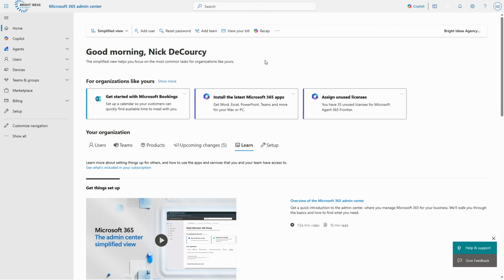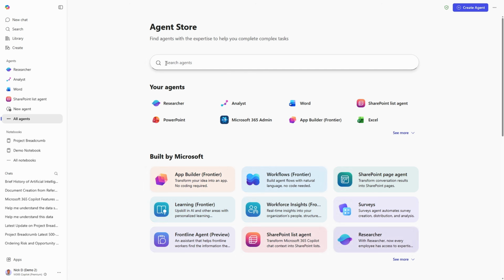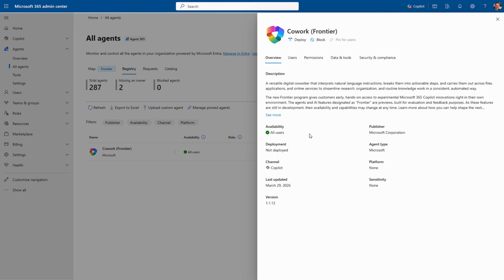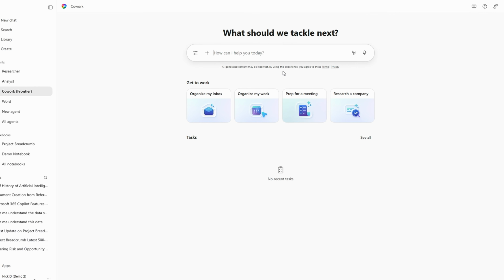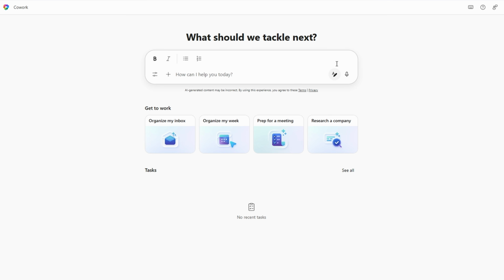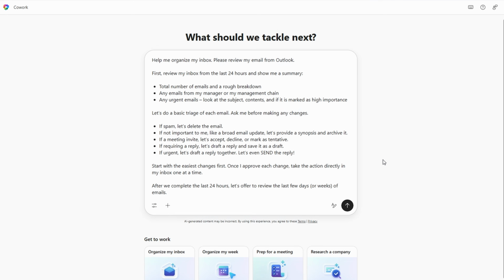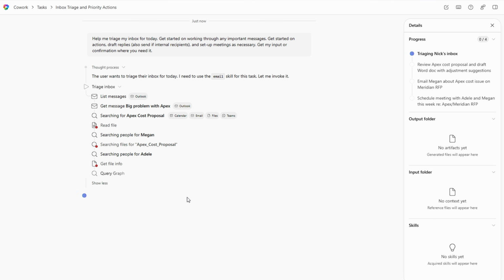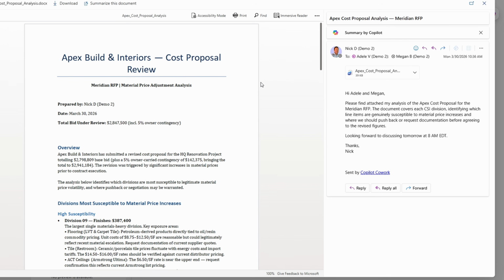Copilot Cowork: First Look at Microsoft 365 Copilot's Biggest Update Yet!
Copilot Cowork has arrived in Microsoft 365 Copilot for Frontier Program users, and it could be the biggest addition to Copilot since launch. Built in collaboration with Anthropic and based on their Claude Cowork tool, Copilot Cowork brings long-running, multi-step agentic AI to your Microsoft 365 data. In this video, I'll show you how to get started, explain what Cowork is and why it matters, and share my initial impressions and honest assessment of where it stands today.

🖥️Get Work Done with Microsoft 365 Copilot - new live virtual training for Microsoft 365 Copilot users

Copilot Cowork is now available through the Frontier Program for Microsoft 365 Copilot and Copilot Business users. Built with Anthropic, Cowork moves Copilot beyond single-turn chat into long-running, multi-step task execution across your Microsoft 365 environment. I cover how to enable Frontier access and add the Cowork agent, the background on Claude Cowork and why it matters for understanding this feature, hands-on demos comparing Claude Cowork and Copilot Cowork on the same tasks, and an honest look at what works, what doesn't yet, and the big challenges Microsoft needs to solve.

📖 Chapters:
0:01 Introduction
0:46 How to get working with Copilot Cowork
3:08 What is Copilot Cowork?
8:03 Initial impressions